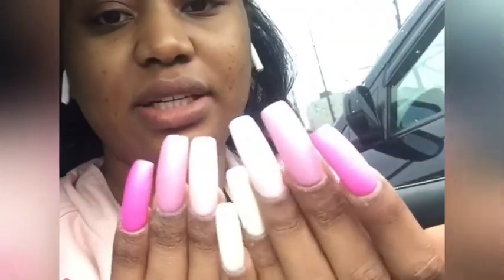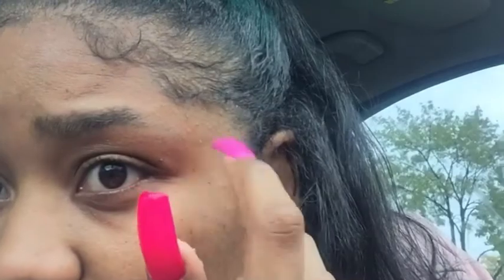Taking Product Photos | Making Skincare Products | Car Chats & New Nails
Hey Dolls,  in todays video I will share with you, how I make my product photos for my online business "beautydollcollection". Then we will make some whipped body butter, more skincare & cosmetic products. I will take you along with me, in the car to get my nails done! I hope you all enjoy today's vlog, I have many more vlogs to edit for you all!

To all international Dolls, we have officially launched globally for both retail & wholesale. Hope you enjoy our products and we look forward to hearing your feedback.